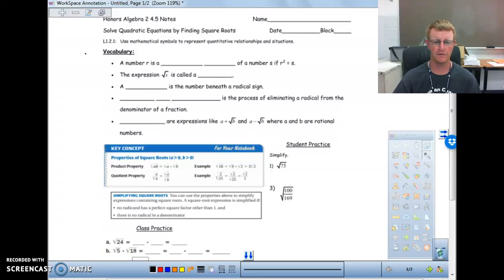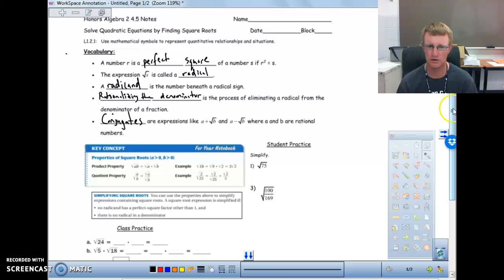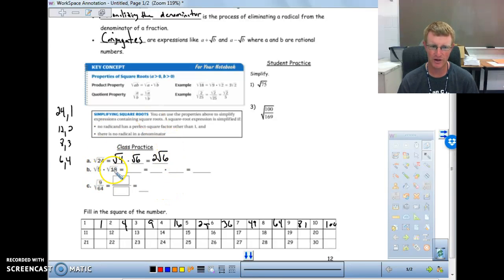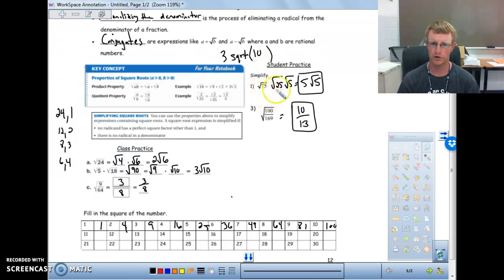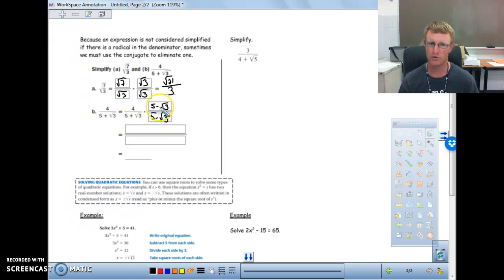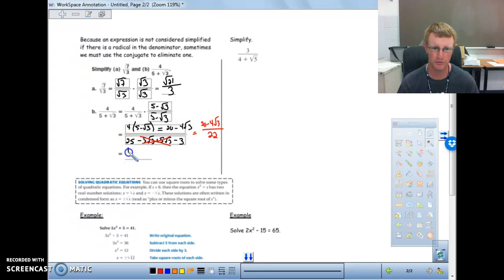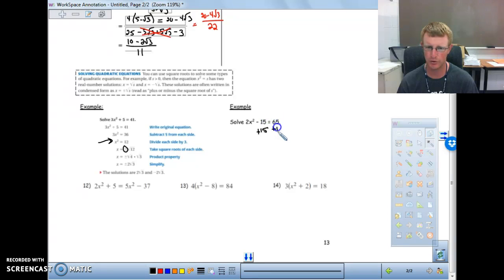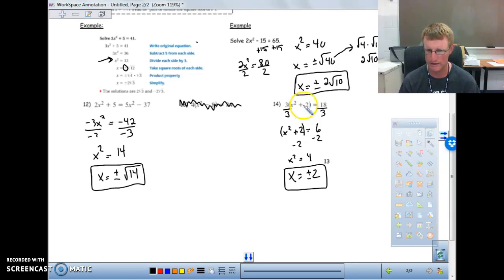Honors Algebra 2 4.5 Notes